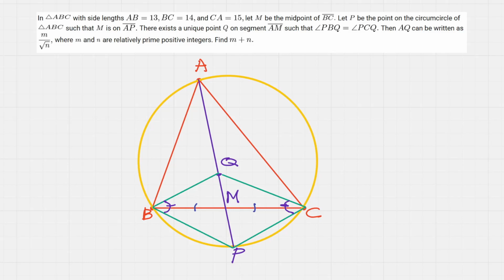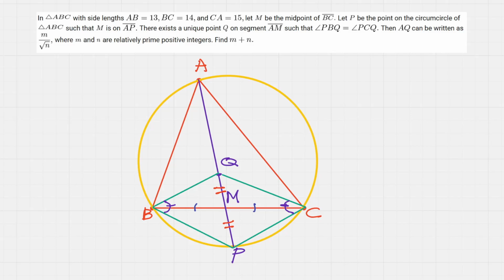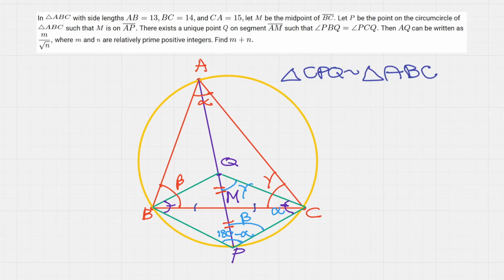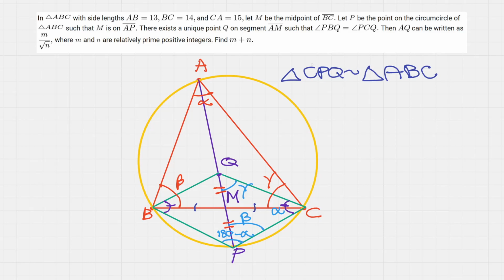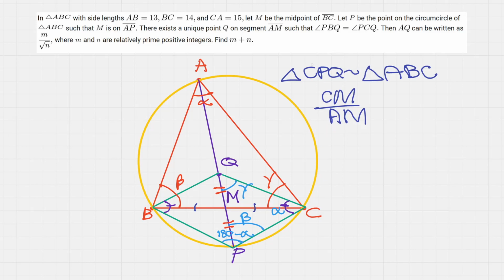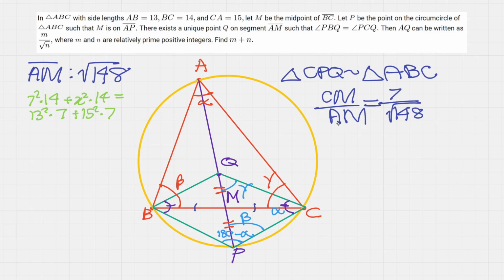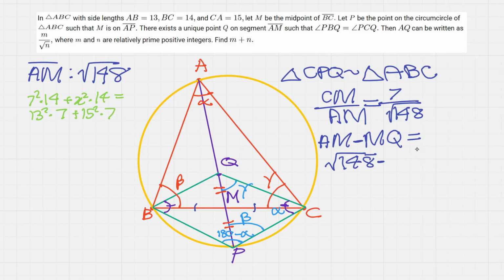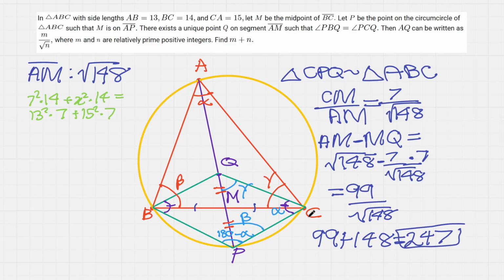2023 AIME II P12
Though most agree this is a fairly simple problem for a Problem #12 on an AIME II, it is quite elegant. Presented is an extremely short, simple, and original solution to the problem.